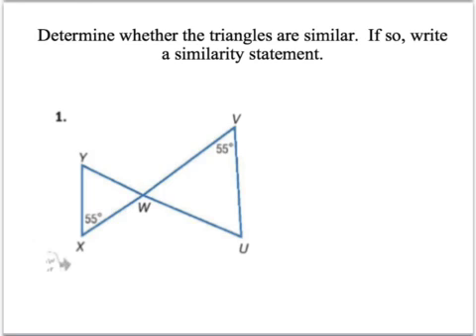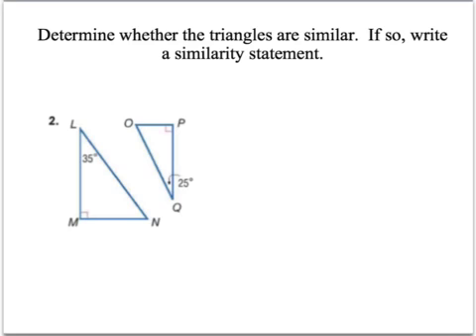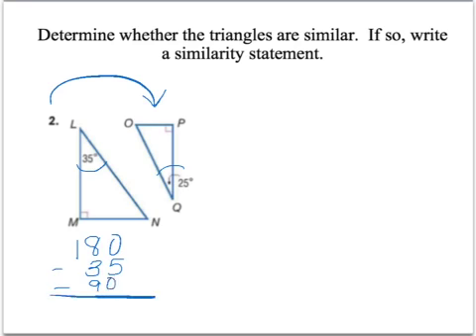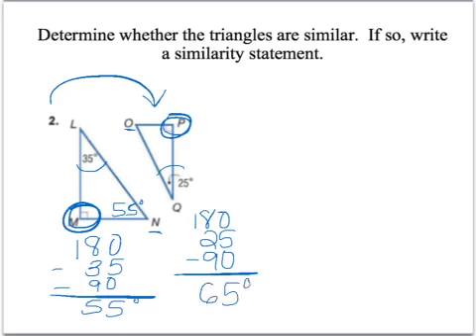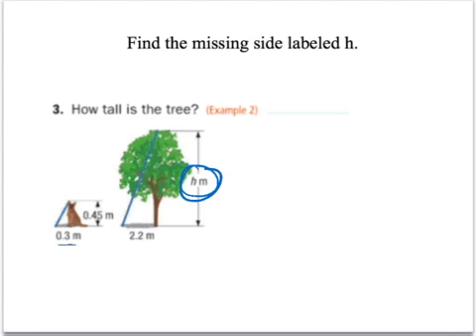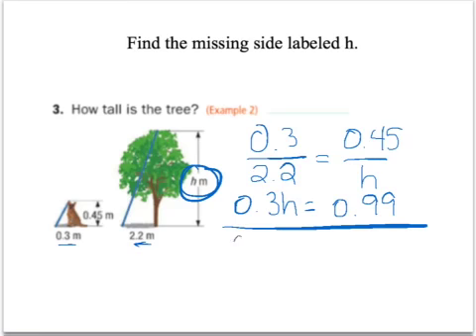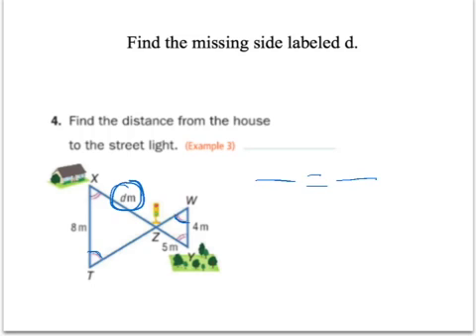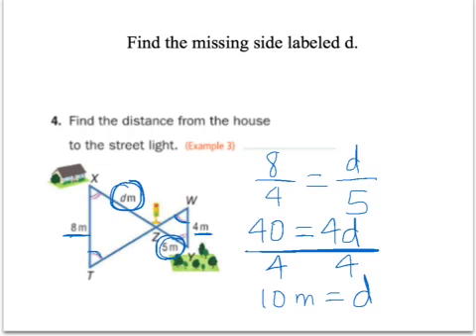Notes 11-7 Part 2 Parallel and Perpendicular Lines